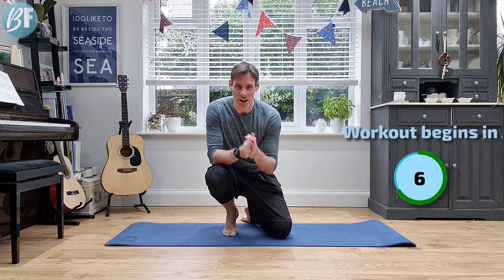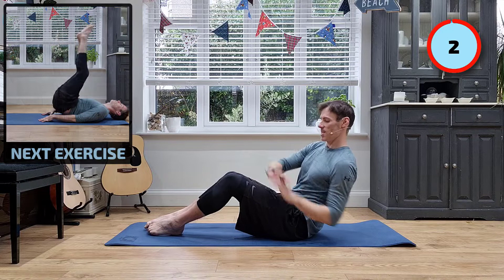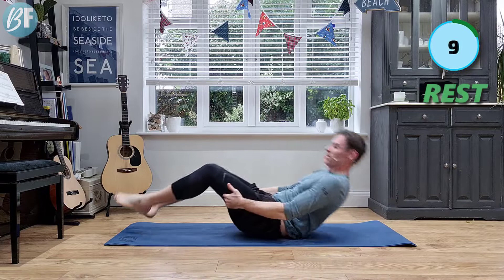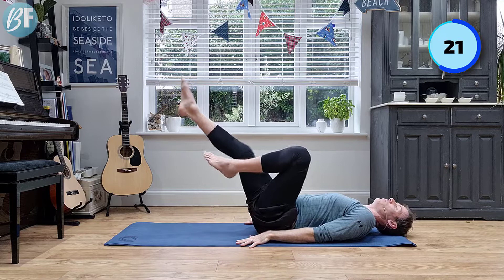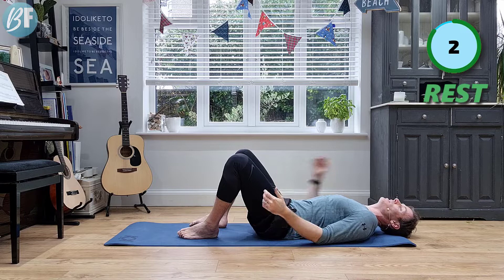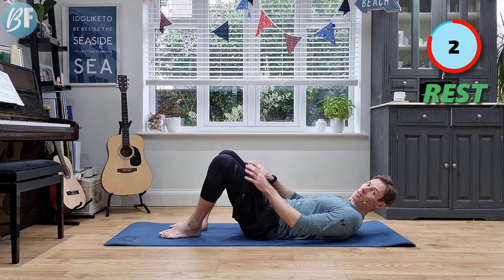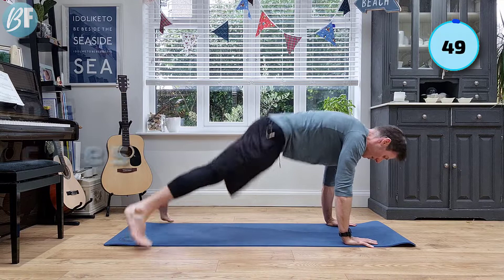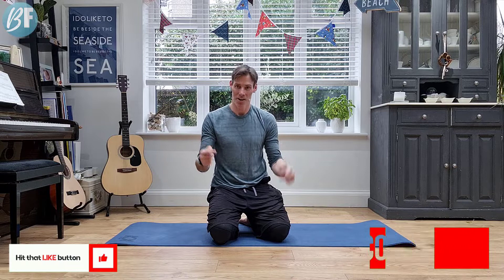7-Minute Lower Abs Workout | Gavin Walsh | Body Fixers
Want to tone those lower abs? Give this 7-minute workout a bash with British fitness trainer, Gavin Walsh. Hit play and follow along!